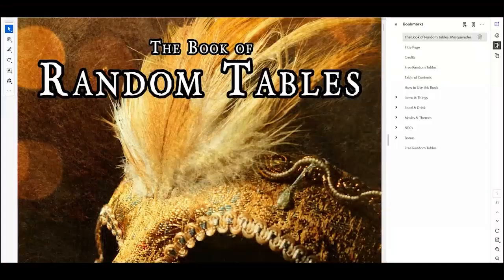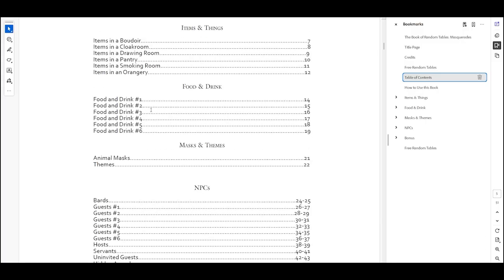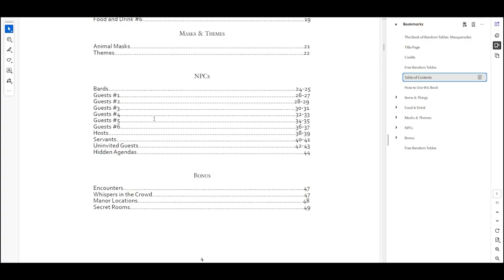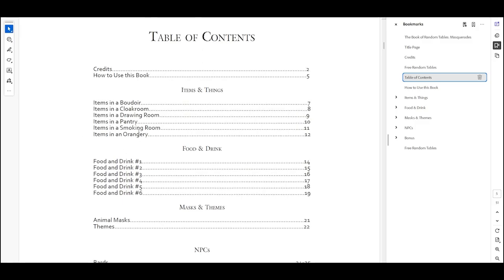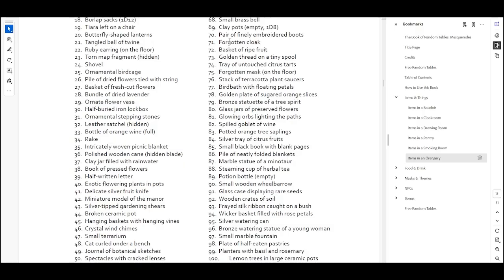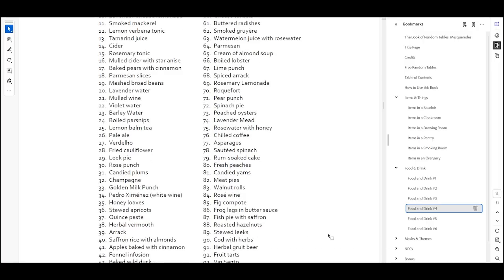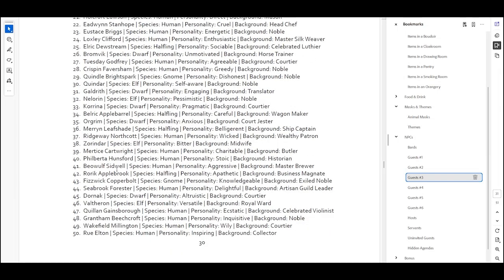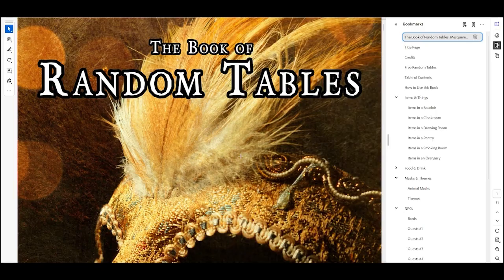Run a D&D Masquerade for Halloween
Use the Book of Random Tables: Masquerades to fill in the details of a memorable masquerade in your Dungeons and Dragons campaign. Random tables are the Dungeon Master's best friend.

The Book of Random Tables: Masquerades

The No-Prep Gamemaster: Train Your Brain to Run Tabletop Roleplaying Games (Amazon)

The No-Prep Gamemaster: Train Your Brain to Run Tabletop Roleplaying Games (DriveThruRPG)

My RPG Books on Amazon

My Fiction on Amazon